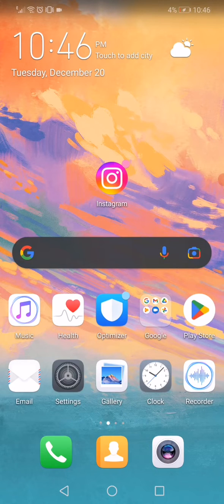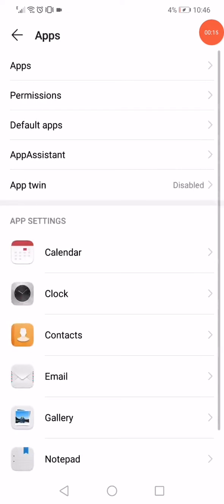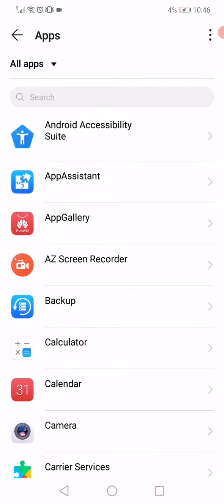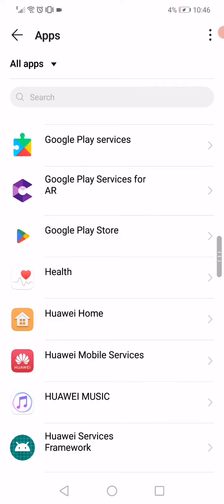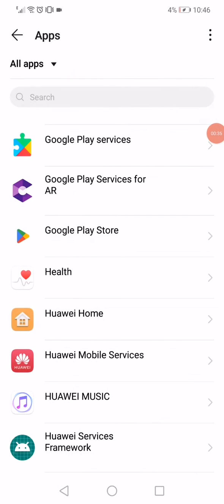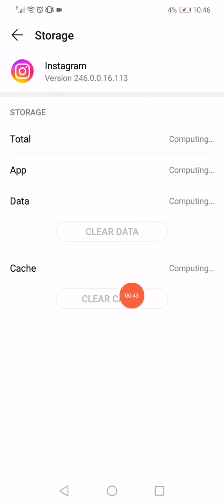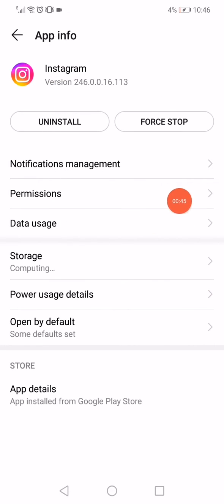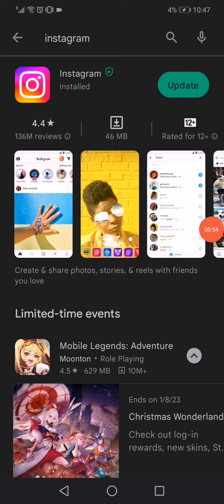How to fix Invite Collaborator Option Not Showing on Android